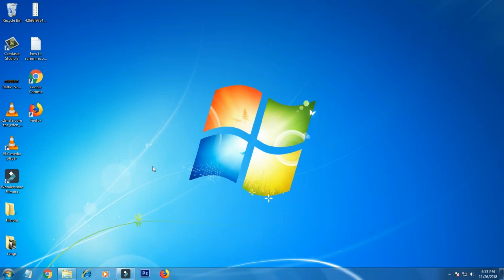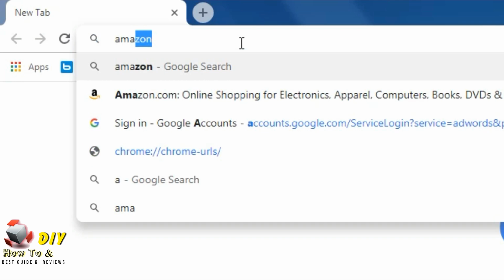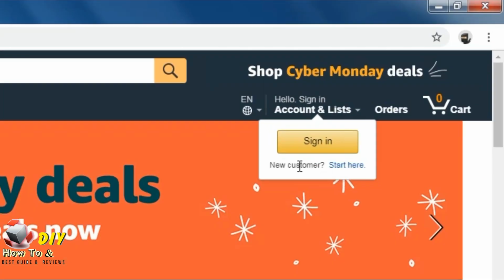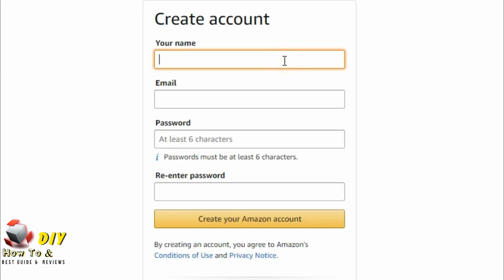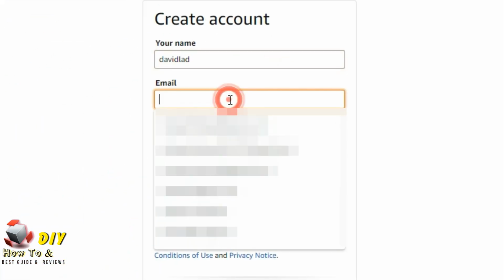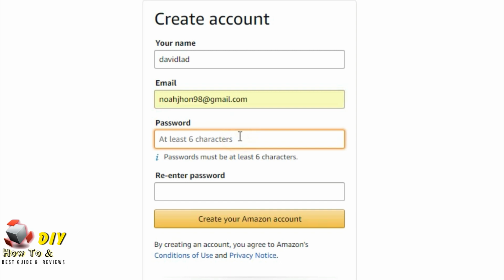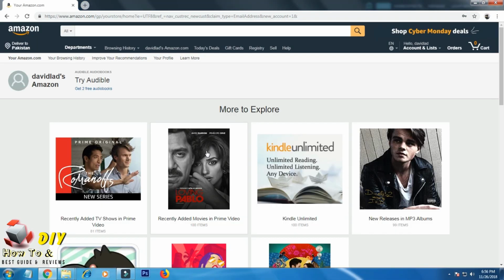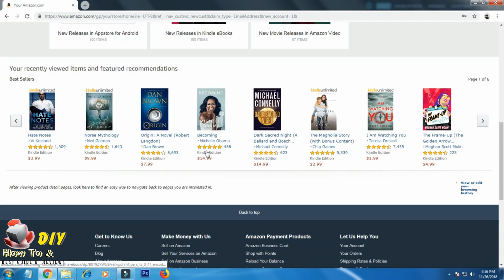How to Create New Amazon Account.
Already have an Amazon account? Sign in to Kindle Direct Publishing (KDP) with your existing Amazon username and password.

Don't have an Amazon account? Go to KDP and click "Sign up".
Once you've created your account, you'll need to enter author, payment, and tax information.